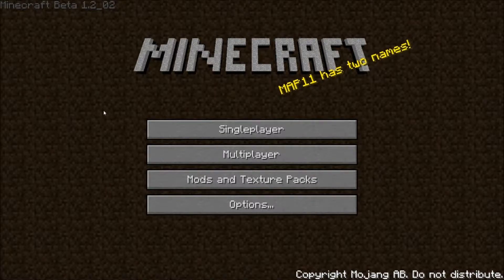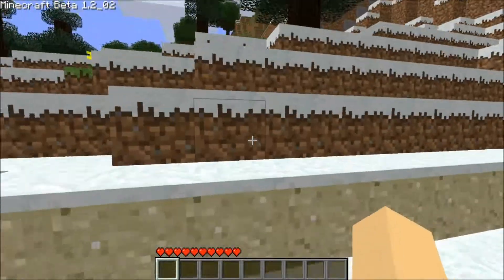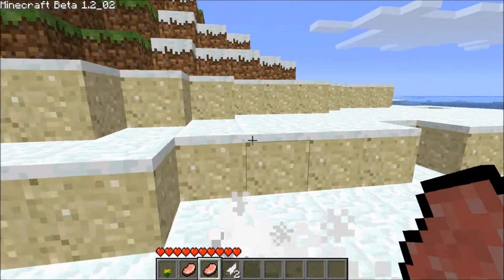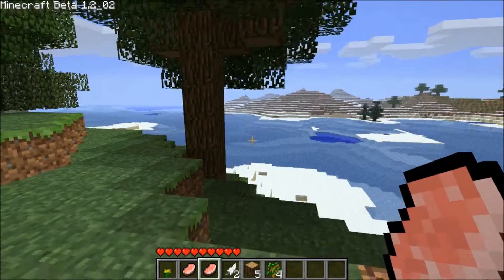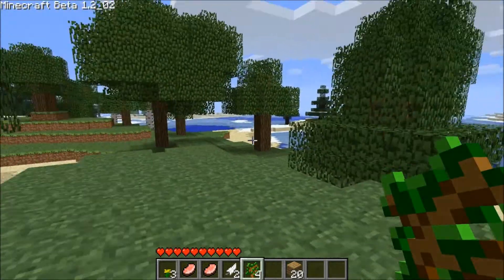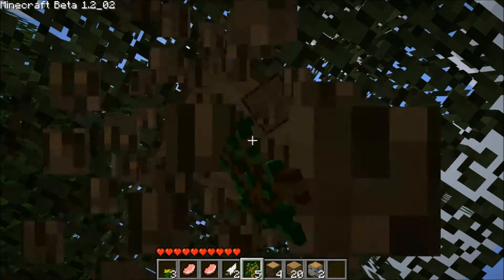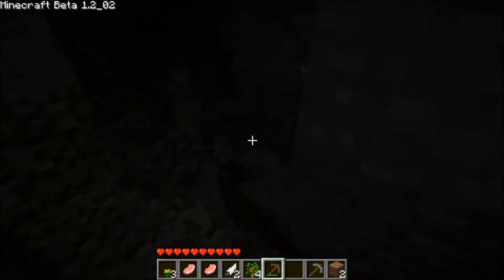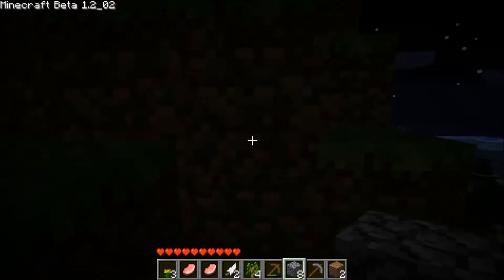Door 1 [Winter Explor 2012]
Explore Season 5: Winter Explore 2012 - Episode 1: Let's get this PARTY started

Video by: ddkul